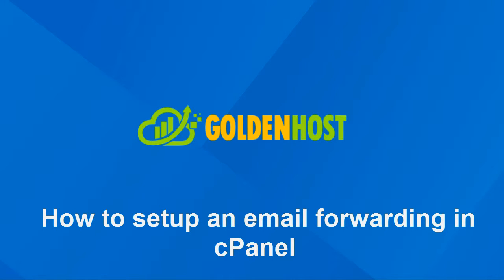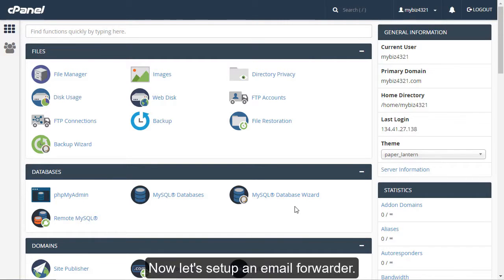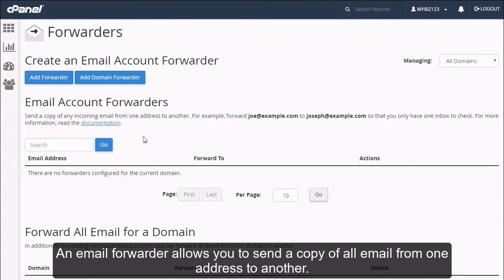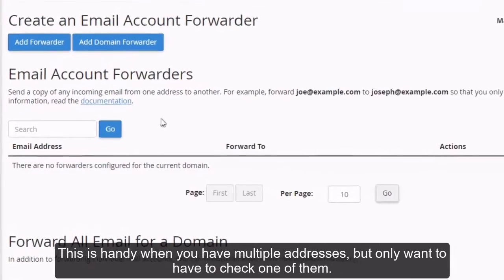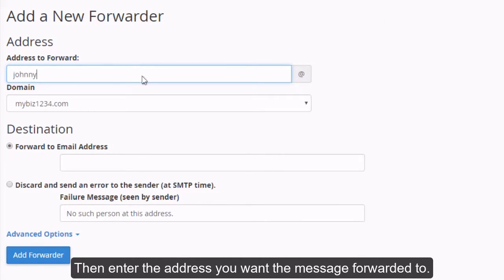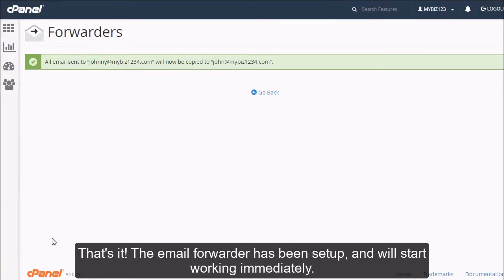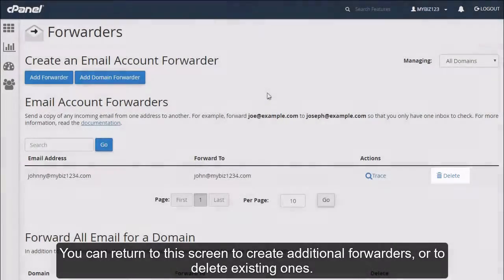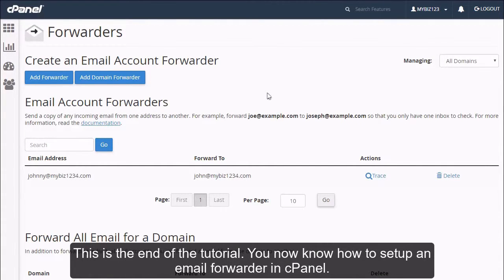cPanel Tutorial! How to setup email forwarding in cPanel